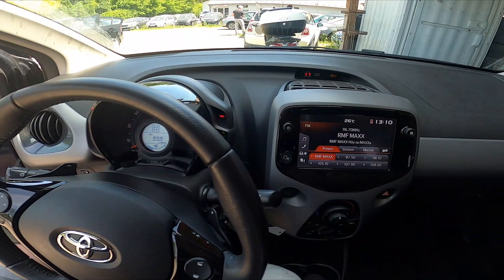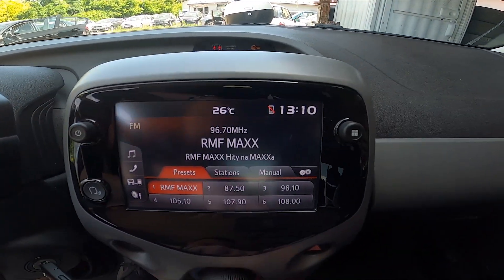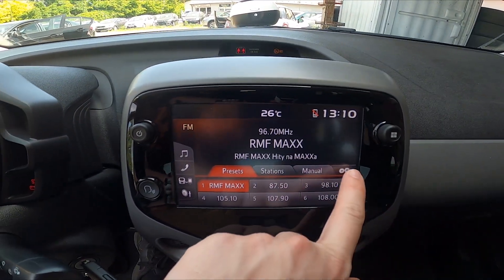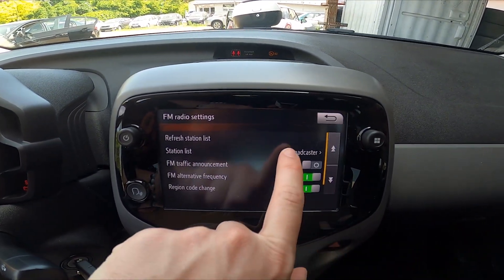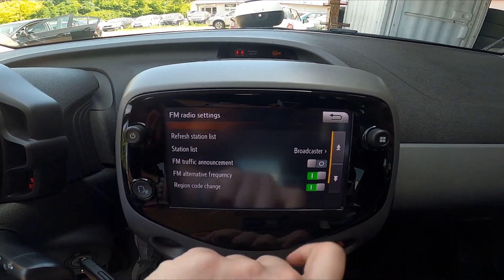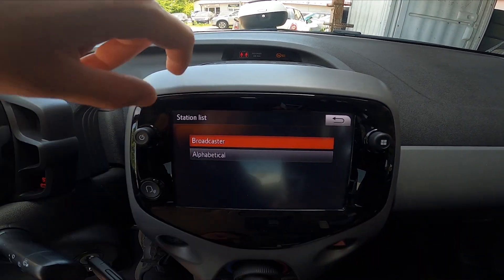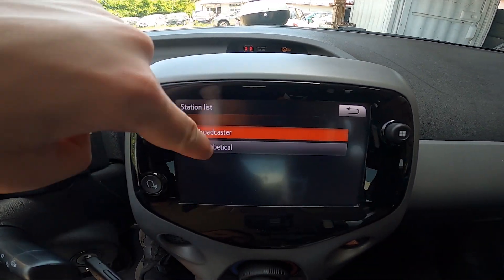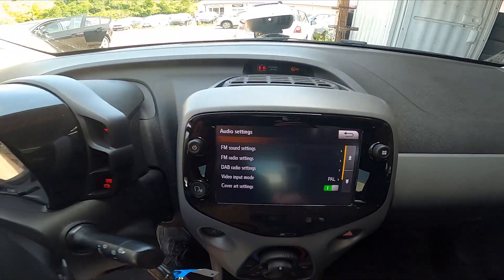How to Change Radio Panel Organization in Toyota Aygo II ( 2014 – 2021 )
Find out more info about the Toyota Aygo II ( 2014 – 2021 ) :
Would You like to know how to Personalize the Radio in Toyota Aygo II? Thanks to this function You'll be able to change the organization of icons on the Radio Panel. Follow the video above to learn how to manage Toyota Aygo II better!

How to Change Radio Panel Organization? How to Manage Radio Panel?

Years of Production:

2000, 2001, 2002, 2003, 2004, 2005, 2006